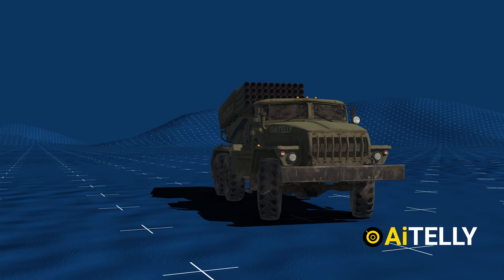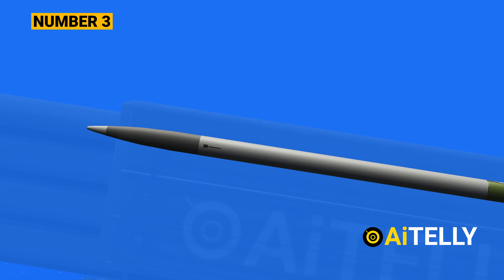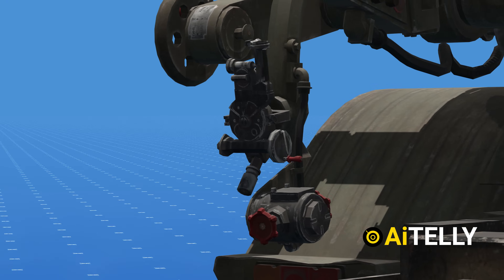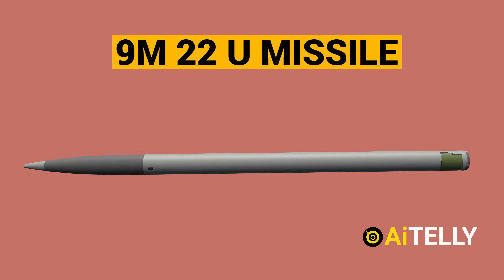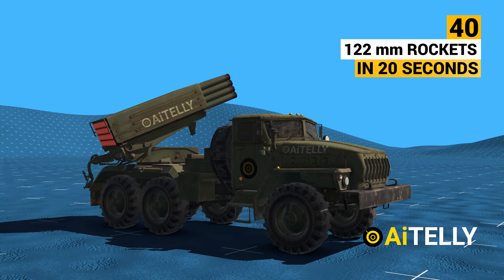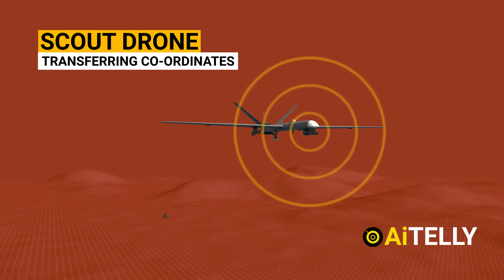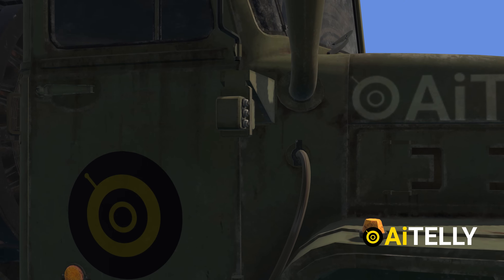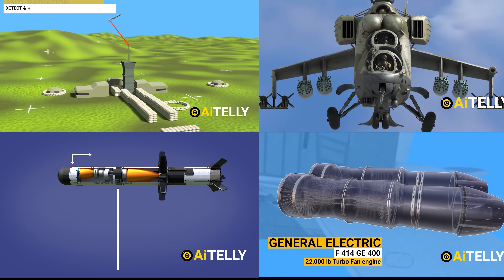Why this BM 21 Grad Rocket Launcher from the 1960s is still in service & How it works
This is the BM 21 Grad used by both Ukraine and  Russia as well as 30 other countries which was developed in the ninety sixties, but it is still being used to this present day.

In this video we will look at how this system works, How to fire the missile using the basic artillery system technique and Why is it still an effective low budget rocket launchers.

This is a weapon is base on a standard Six wheel Ural-375D truck just like this one.

While the back of the trucks sits the Artilery part of the combat vehicle.

This is the  lifting mechanism of the Rocket launchers.

Moving to the side is the  Panoramic Periscope  Sight PG-1M.

This is designed to enable precise laying of artillery weapons in the vertical or horizontal plane during direct fire and from covered positions.

This circular object is the Rotatary Object responsible for rotating the turret or missile guides.
This the  tubular guide that can houses 40 barrels of missiles and it could fire two missiles per second.

This Truck has a length of 24 feeth 1 inches 7.35 meter

It has a width of 2.4 meter which is smaller comparing to  it’s newer and heavier Uragan missiles truck just like this one.

Peace Out